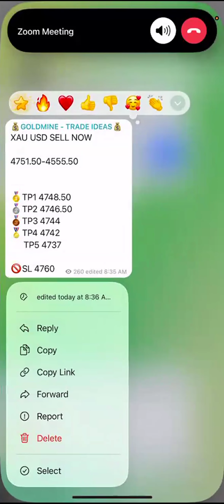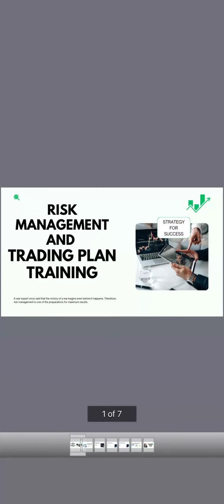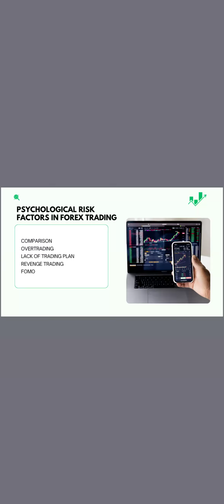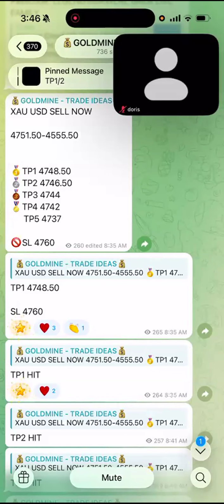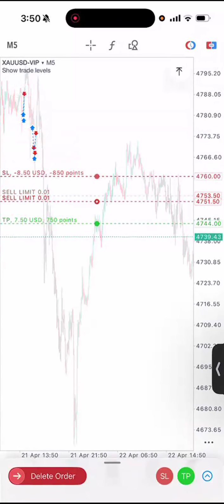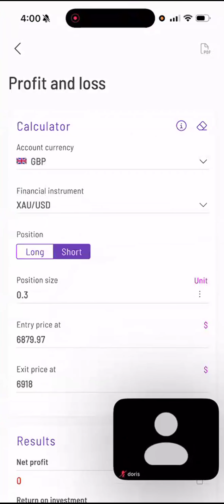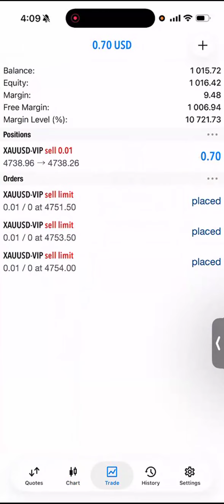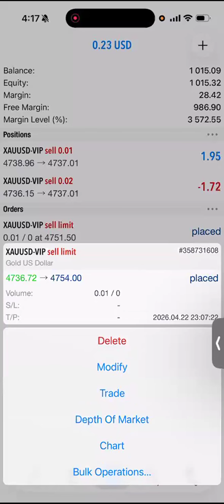Beginner launch call class